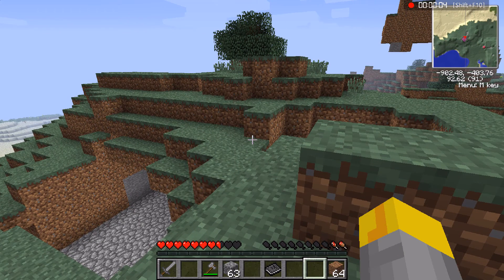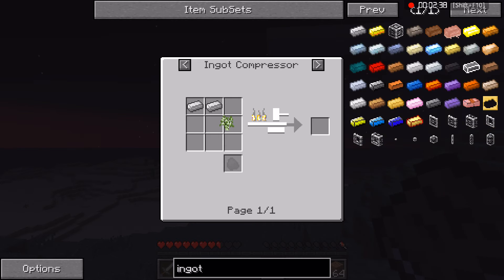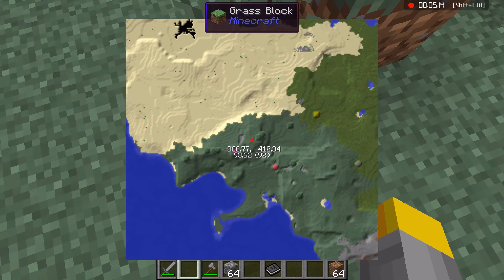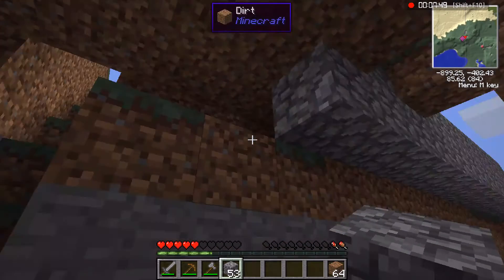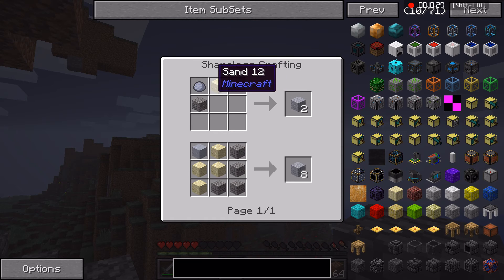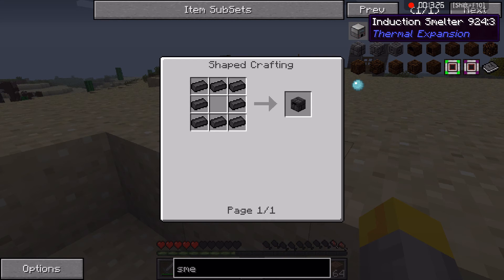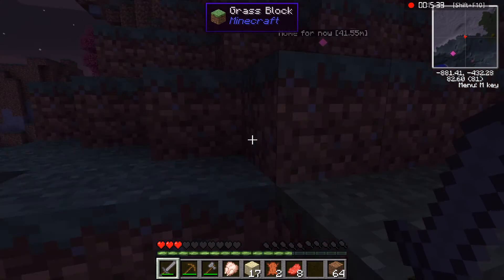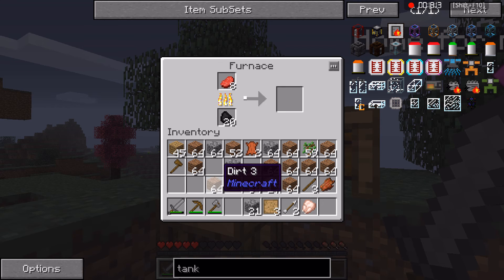Quest For The Moon: Learning Stuff [ 1 ]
Hey Guys Welcome To a NEW Series Called Quest For The Moon!
Where I will be building a rocket to go to the moon! So fasten your seatbelts!

Clash Of Clans clan name: GANGSTAS